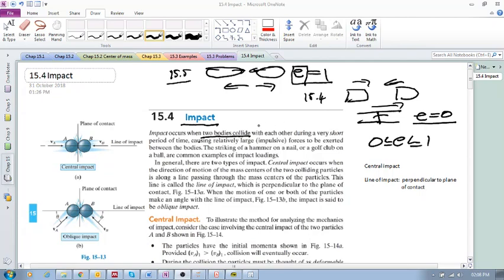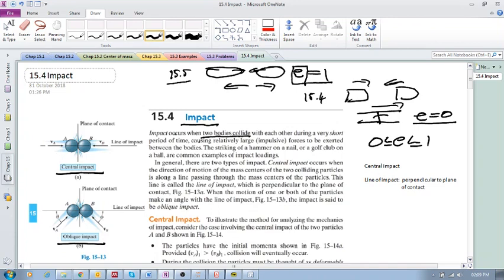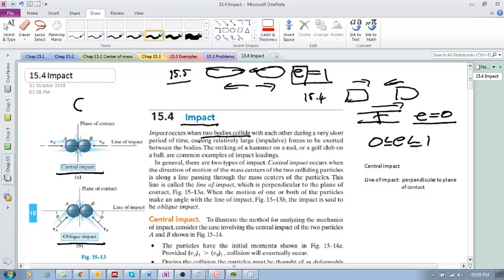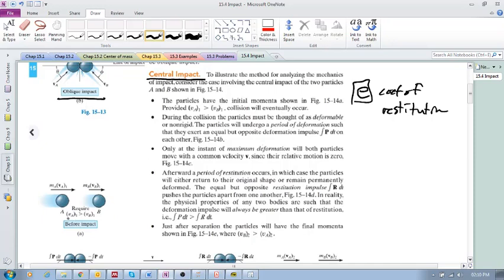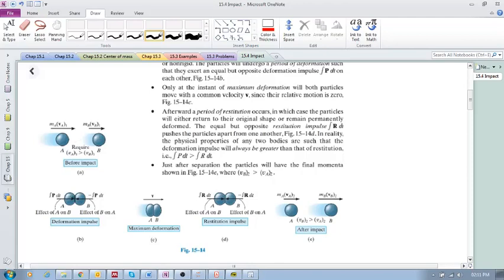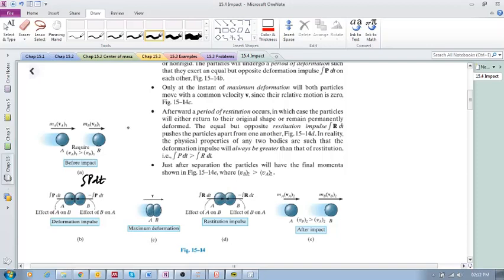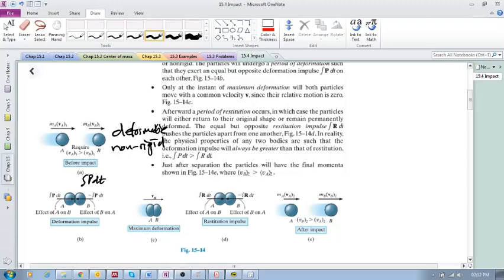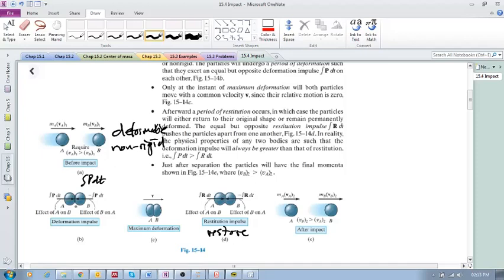Chap 15. 4 Impact (b)